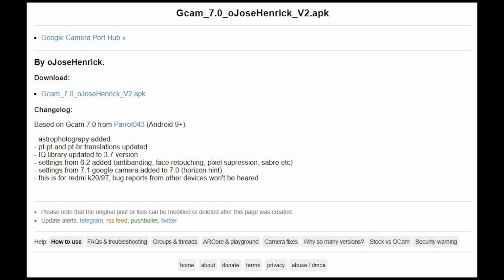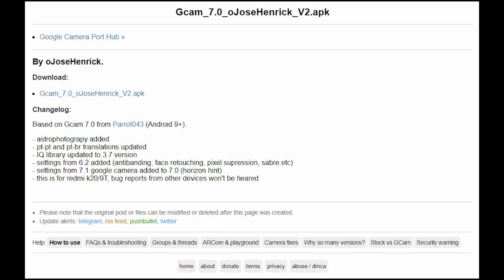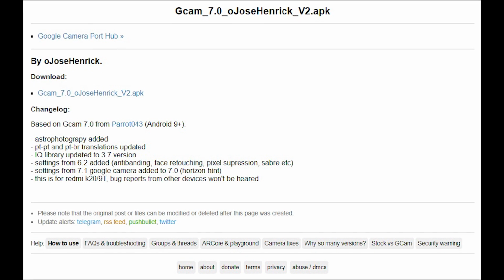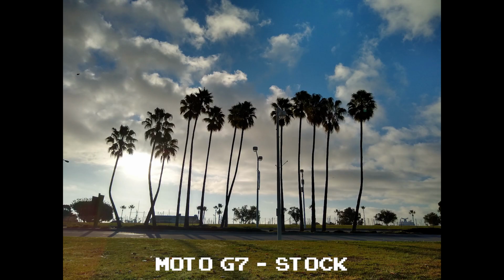Moto G7 camera app comparison - Stock vs GCam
Software's just as important as hardware, folks.